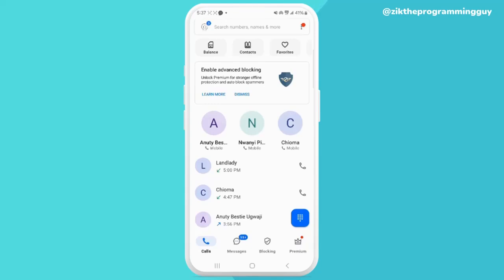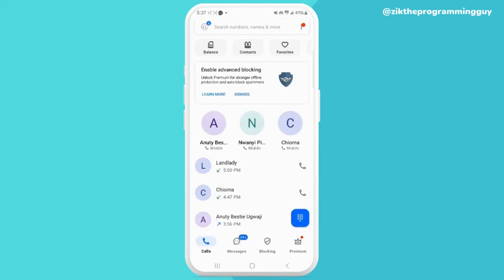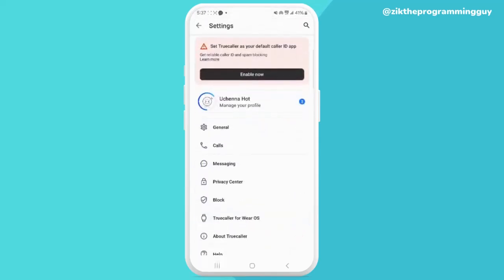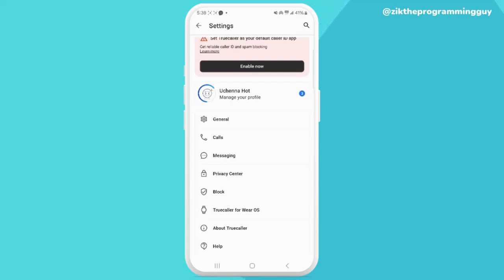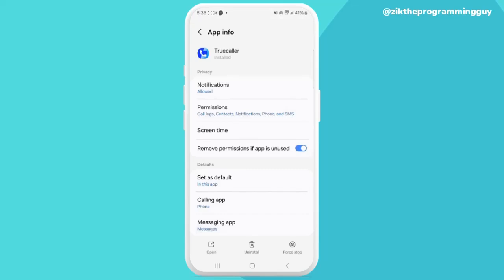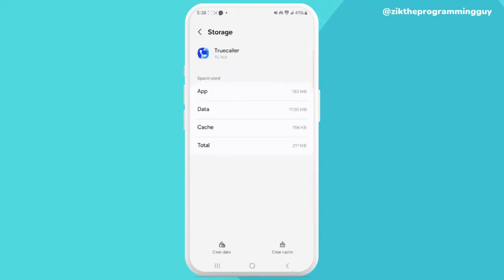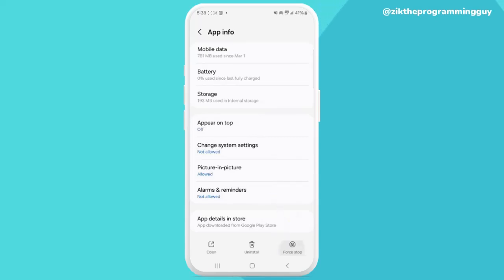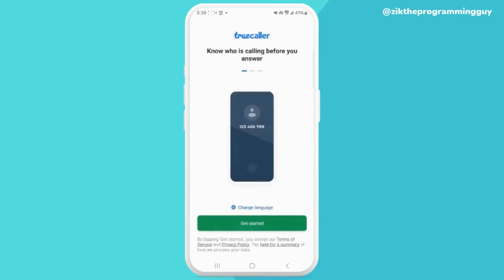How to Logout From Truecaller App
Are you looking to log out of the Truecaller app but can't find the logout button? You're not alone! In this quick tutorial, we'll walk you through the step-by-step process to sign out from Truecaller on both Android and iOS devices.